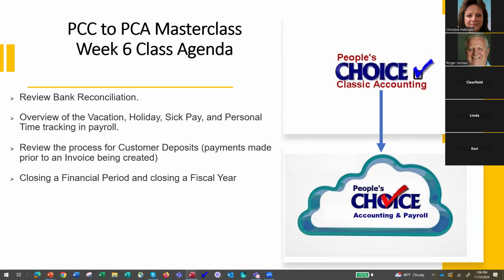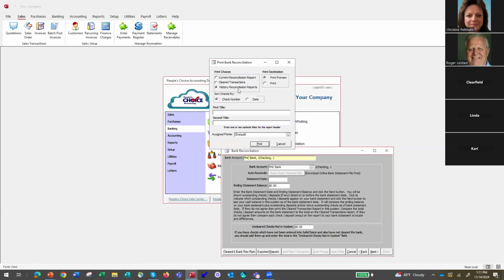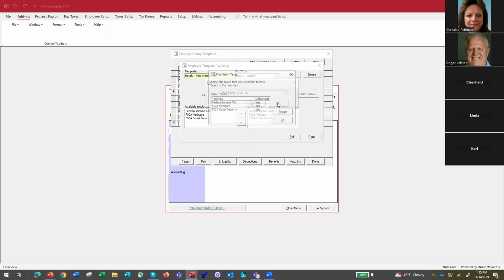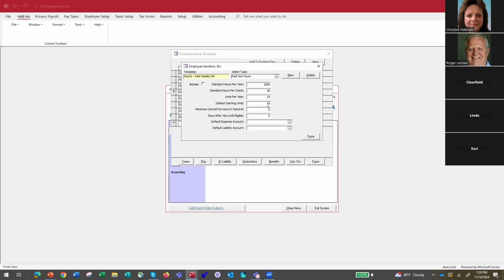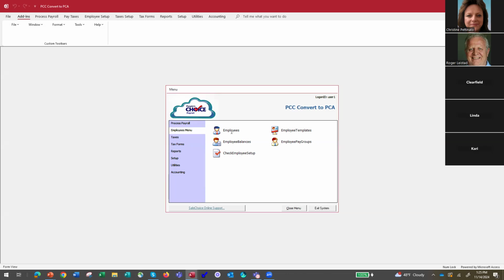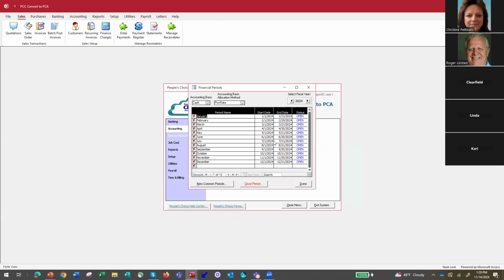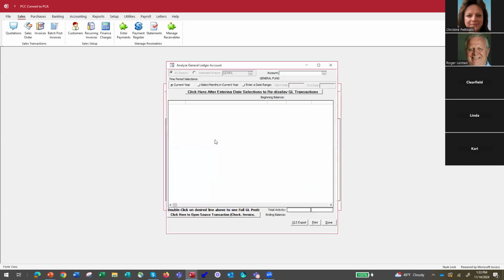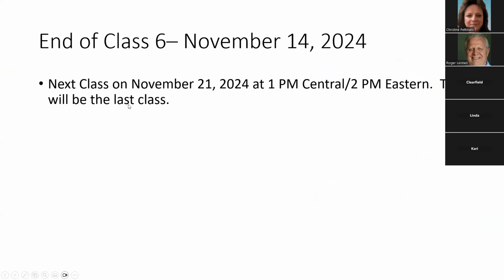PCC to PCA Masterclass Office Hours 11 14 2024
Understanding Bank Reconciliation, Customer Deposits, and Closing Periods in PCA.
1. Bank Reconciliation Process
o Classic process: Mark cleared checks and deposits, run reports for outstanding deposits and clear transactions.
o Interface may differ, but the process remains the same.
o Ability to add new transactions like bank charges or interest deposits.
2. Saving Export Files
o Save bank reconciliation and clear transaction reports as RTF or Word documents.
o New feature allows deactivation for clear transaction history report.
3. Reviewing and Balancing
o Review outstanding deposits and checks to ensure reconciliation.
o Clear transaction report lists all cleared transactions.
4. History Reconciliation Reports
o History only available for bank reconciliations done post-upgrade.
o Allows reprinting of past bank reconciliation and clear transaction reports.
5. Overview of Vacation and Holiday Tracking
o Two levels of tracking: pay types for tracking dollars and hours, and tracking available hours.
o Setting up pay types in employee templates for easy application in payroll.
6. Implementing Additional Pay Types
o Add vacation, sick pay, or other pay types to employee templates.
o Update individual employee details to reflect new pay types and rates.
7. Tracking Vacation and Sick Pay
o Default starting units for hours per year.
o Update individual employee hours based on policies like accrual, carry forward, and annual adjustments.
8. Closing Financial Periods
o Closing periods in accounting module under financial periods.
o Closing periods prevents new transactions in that period, important for audits and archiving data.
9. Closing the Year
o Closing the last period of the year posts profit and loss to retained earnings.
o Closing out the year clears beginning balances for revenue and expense accounts.
10. Webinars and Future Topics
o Next week's class will focus on year-end preparations, W2s, and 1099s.
o Open-ended session for feedback on specific topics for future webinars.